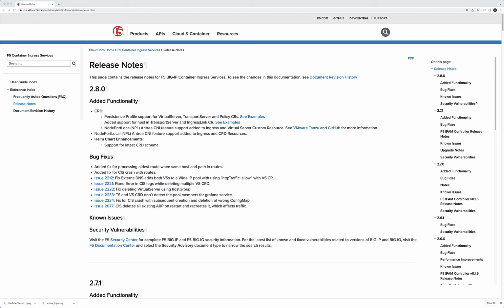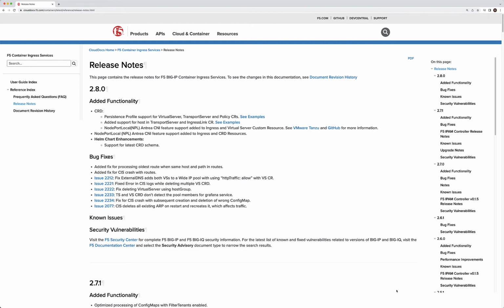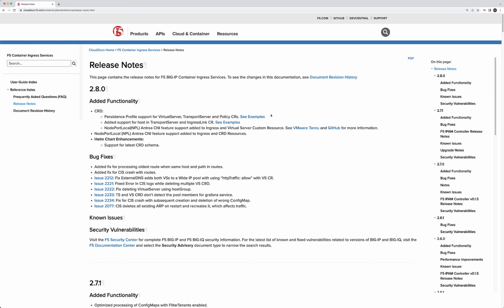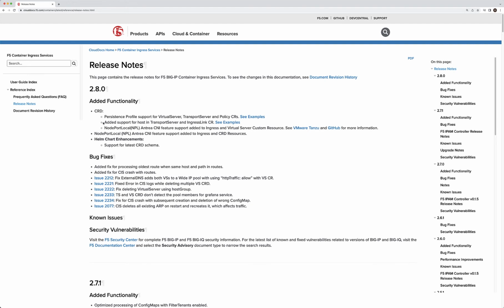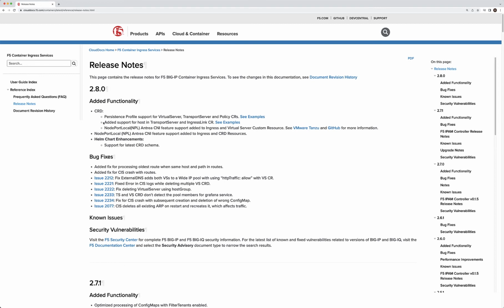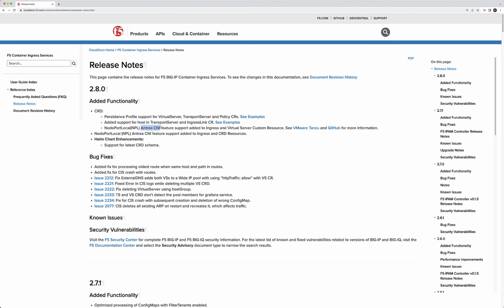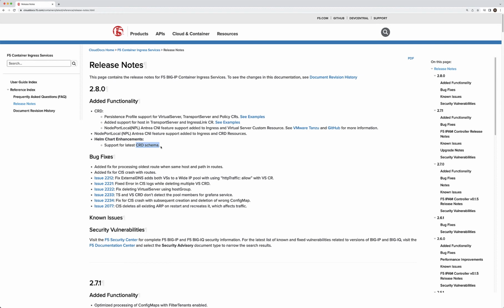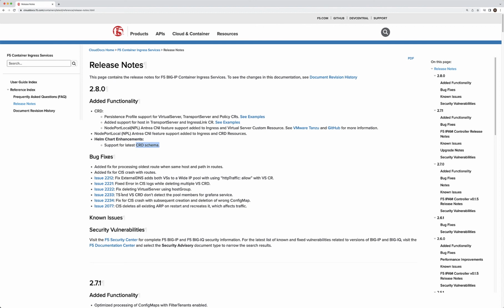F5 Container Ingress Services Release 2.8.0